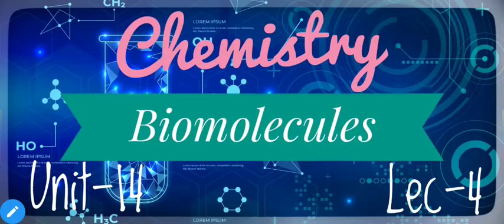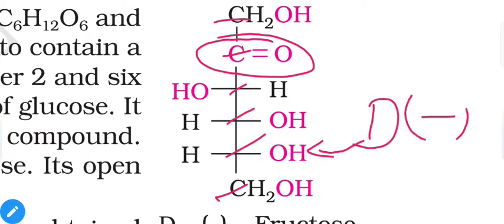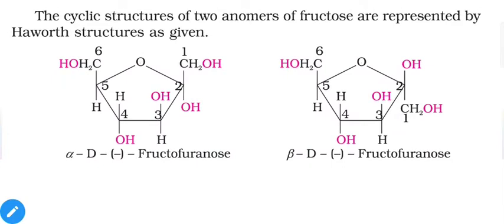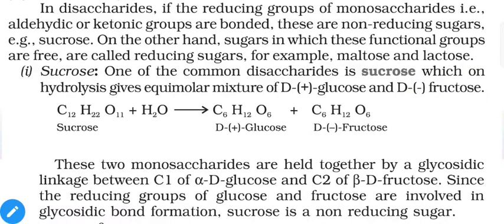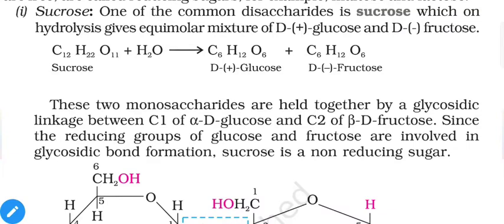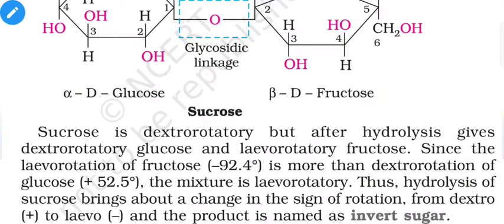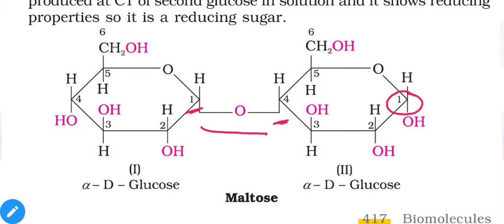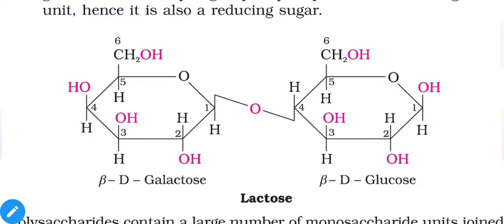12 Chemistry, Part 2, Unit 14, BIOMOLECULES, Lec-4